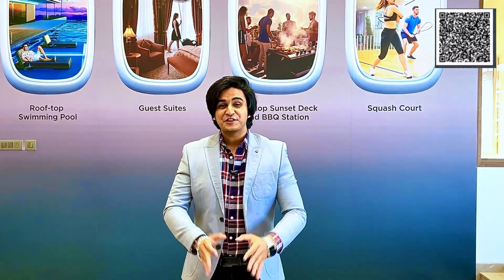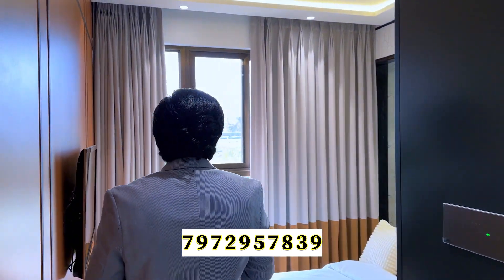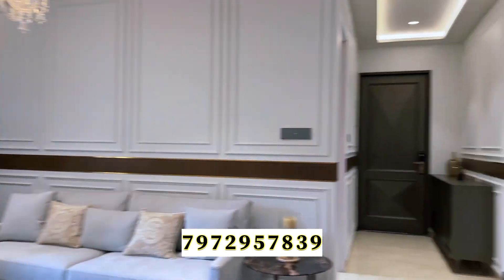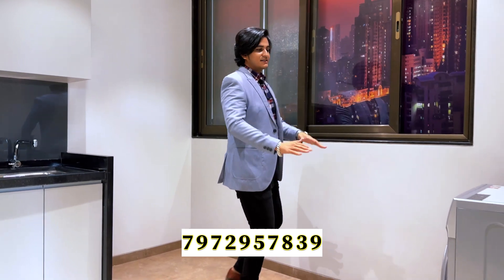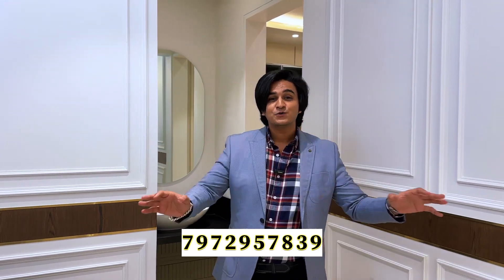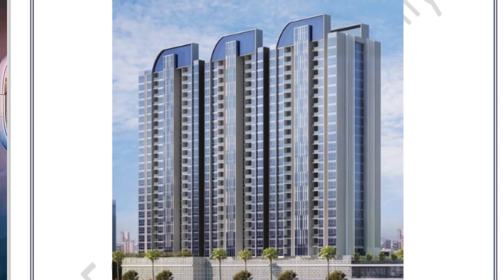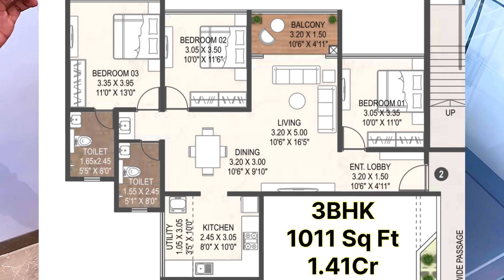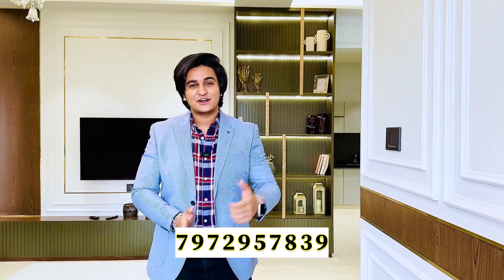New launch at Baner, Pune | 2,3,4 BHK | Mumbai Pune Highway Touch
We hope you liked this premium 3 BHK apartment tour. 3 BHK Comfort, 2 BHK & 4 BHK variants are also available. The project is Bang on the Mumbai Pune Highway in Baner and holds excellent connectivity.

You must be thinking how much do we charge as brokerage ?
- WE DON'T !!!
You heard it right, we do not charge a single penny as brokerage.
Don't wait if you have liked the flat and wish to visit. Get in contact with us ASAP. Our team will be happy to help you compare multiple projects.